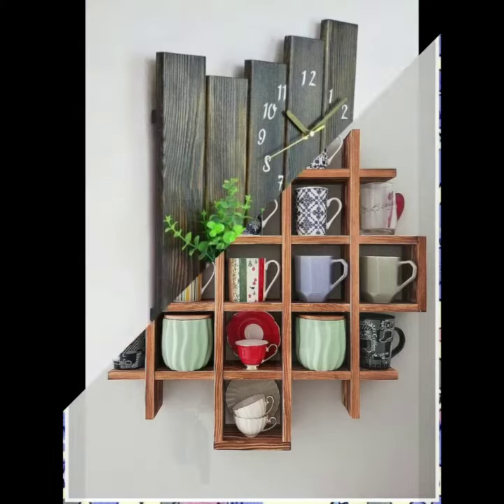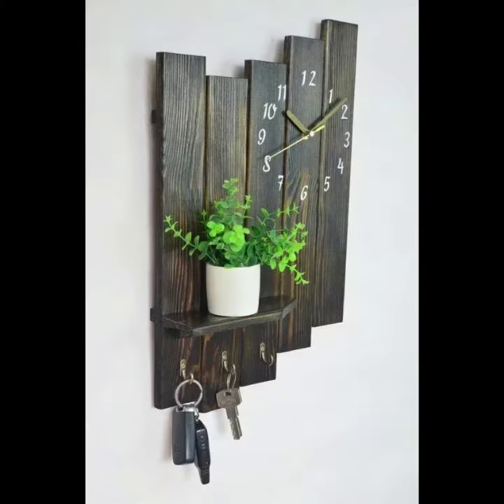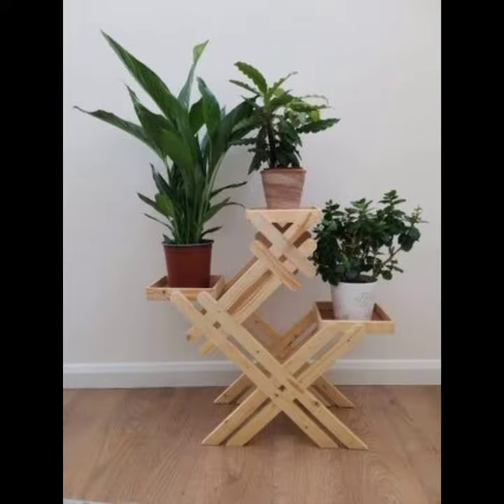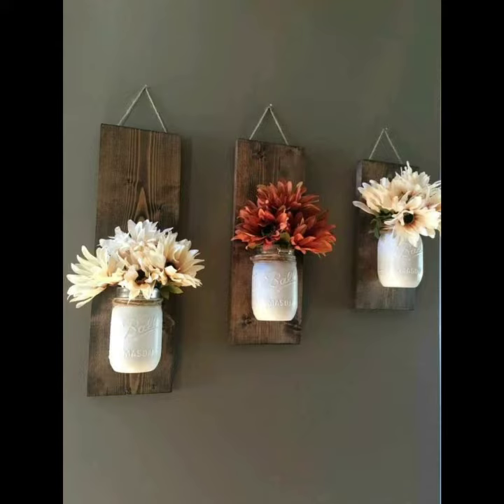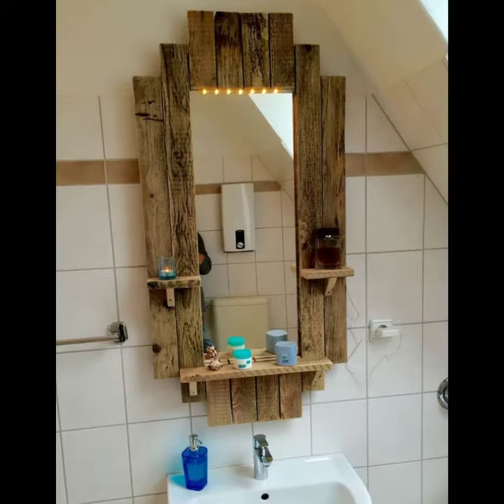"DIY Wood Projects: Add Style To Your Home"